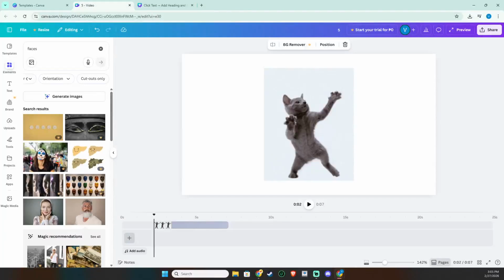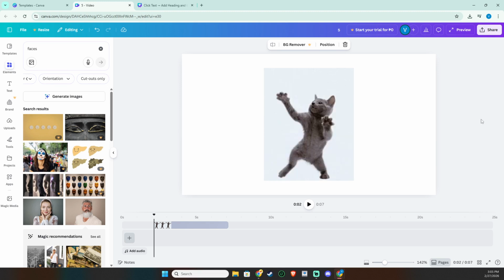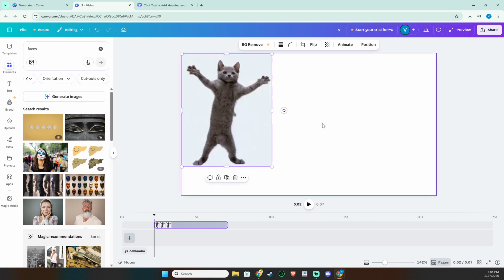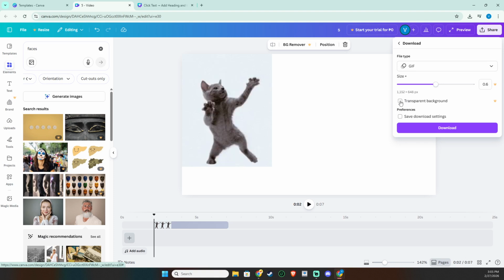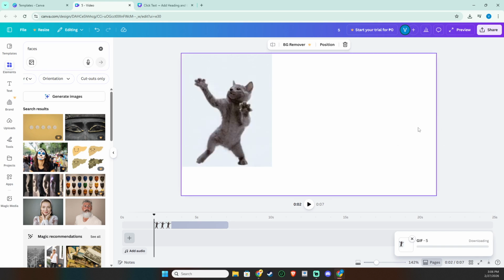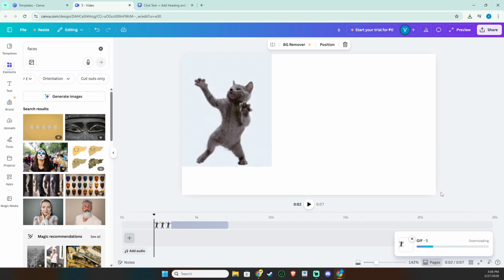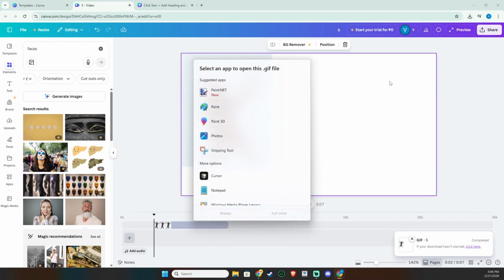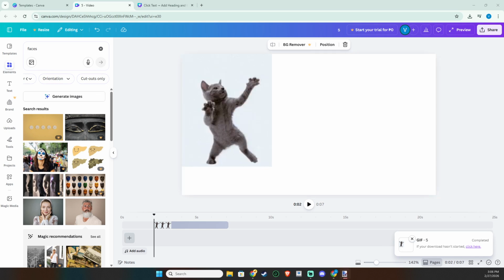How To Export A Transparent Animated GIF In Canva [2026 Full Guide]